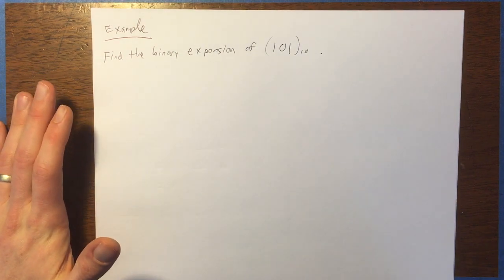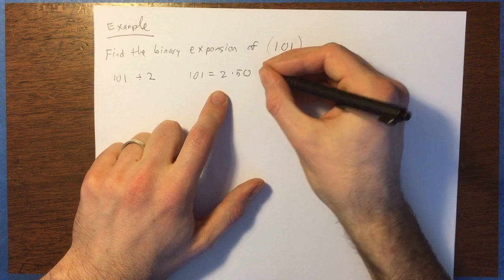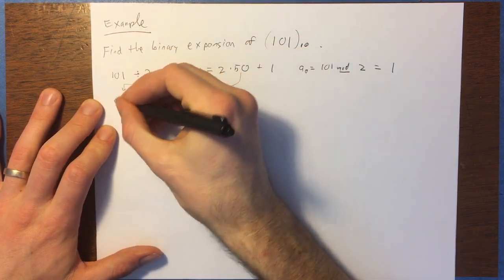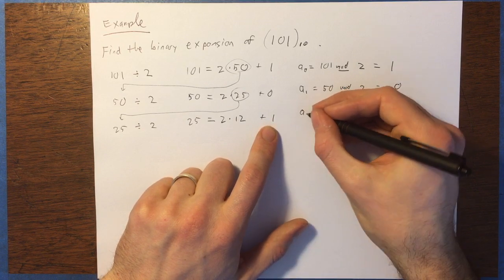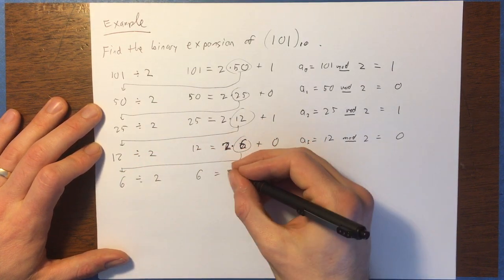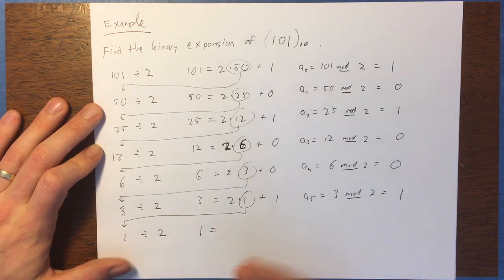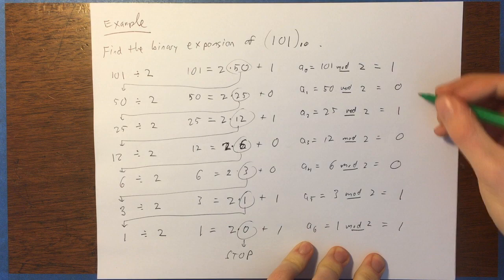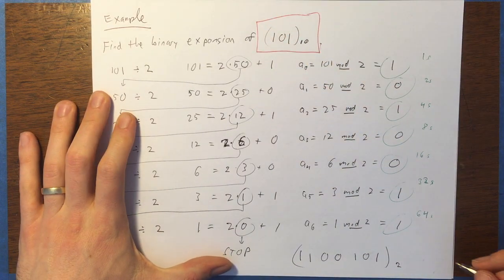2100 4 2 vid 3 another binary ex